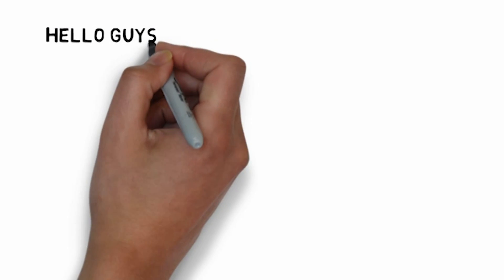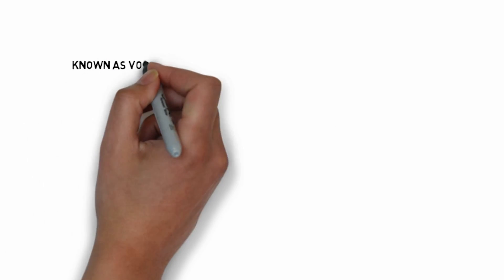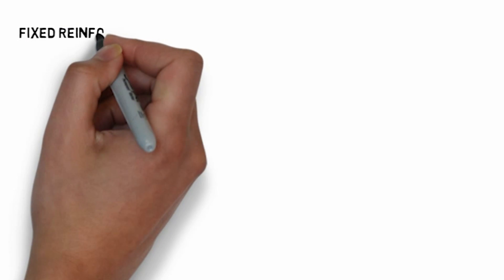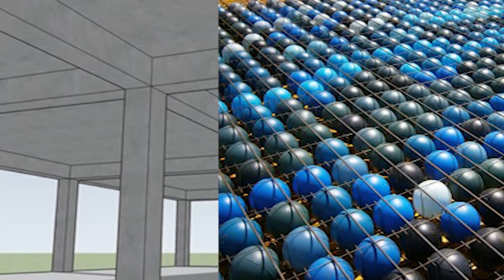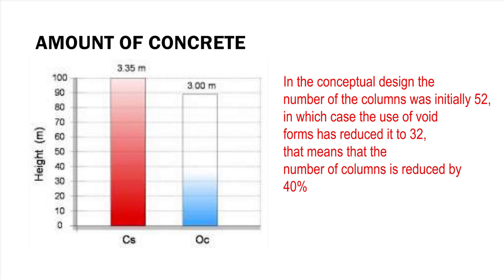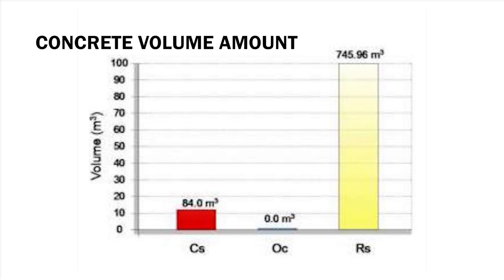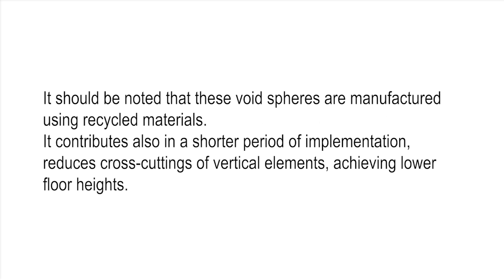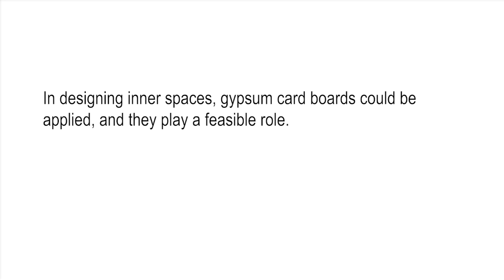Replace of Traditional Slab With Cobiax Slab - Case Study, Advantages, How it decrease Cost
Hey guys I am back with new video today in this video we will see the the cobiax slab technology have you ever listen about this technique. If no then this video is for you So in this video I am going to cover how we use this recyclable material and decrease the cost of construction. What are the Advantages of cobiax slab and is it different from the normal slab construction.

The Content include in this video

- Introduction to Cobiax Slab technology
- Concept of Cobiax Slab technology
- Case study for cobiax slab done by UBT